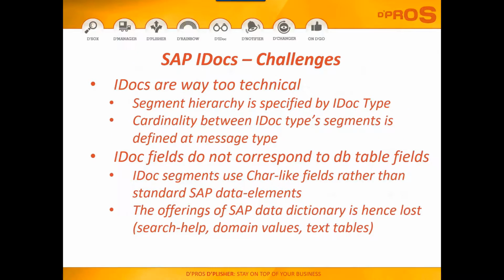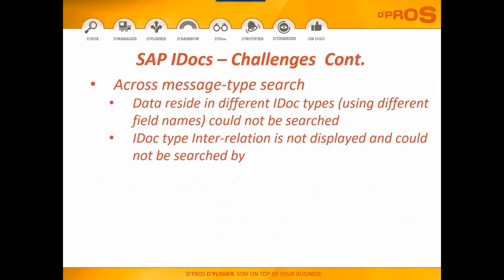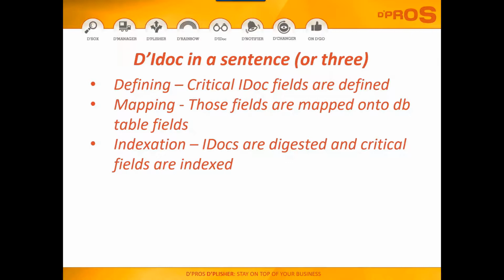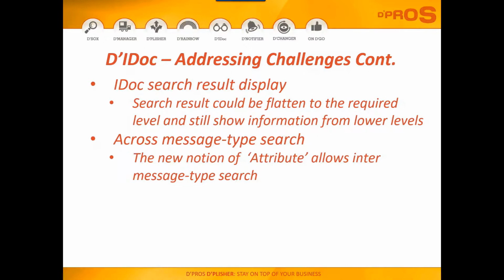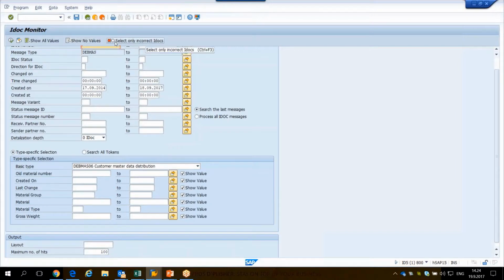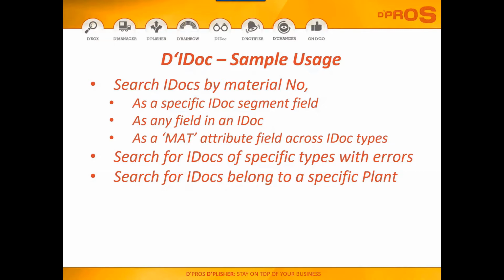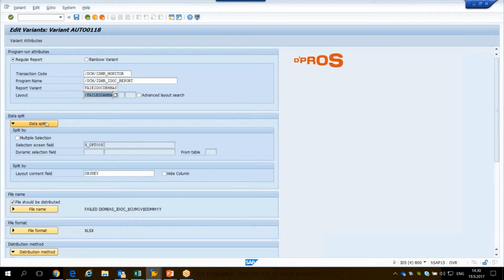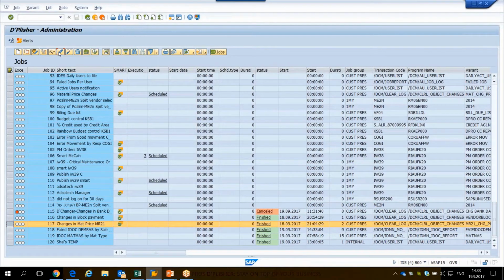D'IDocs Product Presentation by D'PROS & ADSOTECH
Webinar / Product Presentations by D'PROS & ADSOTECH

D’IDOC enhances, customizes and personalizes the inherent IDoc search and reporting capabilities. Expect remarkable speeds for high volume IDoc queries like never before, superseding the existing, highly laborious and frustrating search function.D’IDOC is a groundbreaking solution that dramatically boosts the efficiency and speed of a high volume IDoc search. It enables businesses to drastically reduce processing cycle time and accelerate business results. Moreover, D’IDOC makes IDoc data accessible to a new target audience: non-technical SAP users.